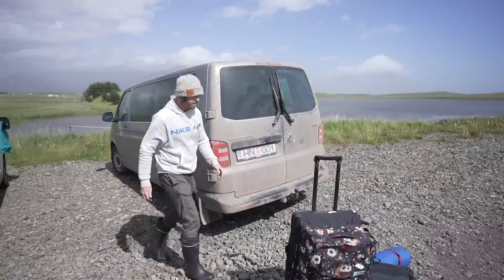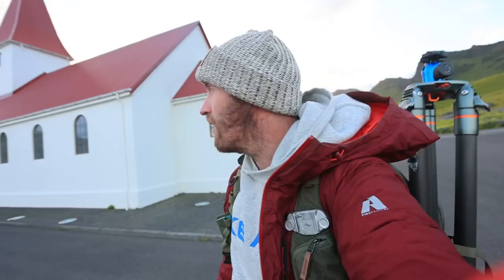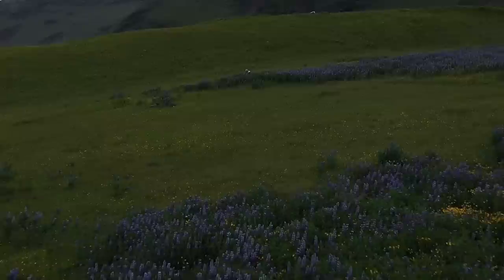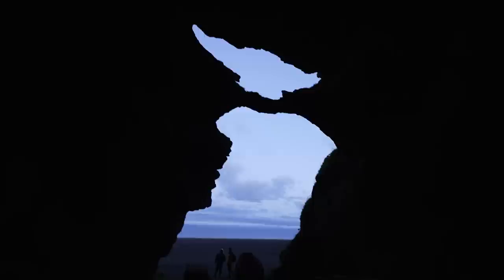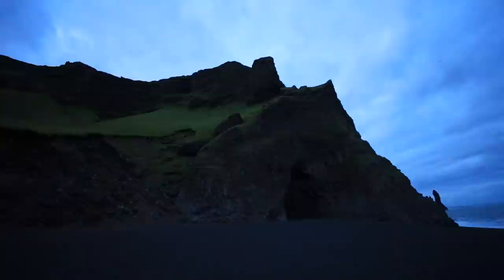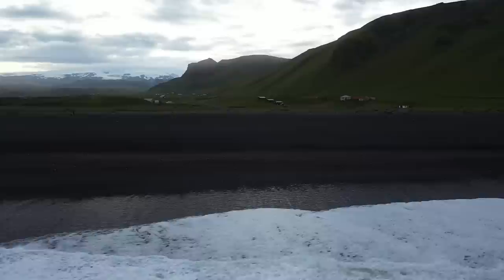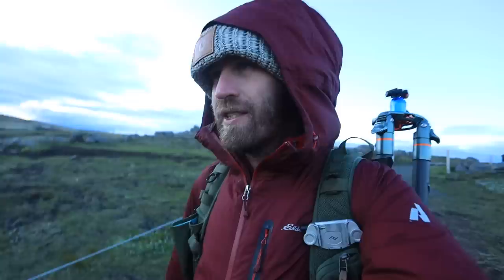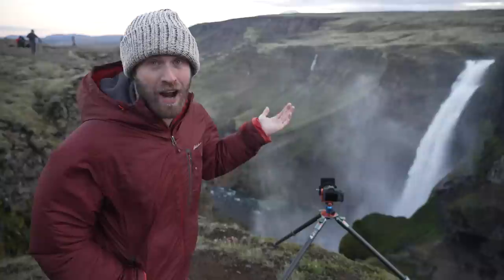Iceland Best Photo Location?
Iceland is full of amazing photo locations. But what's the best photo location of all in Iceland?  Honestly, this could be it...